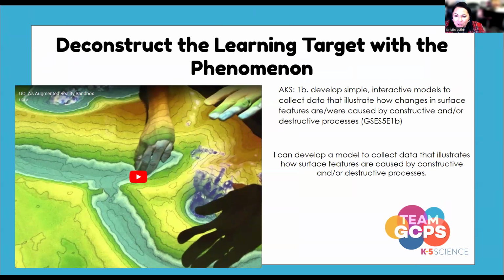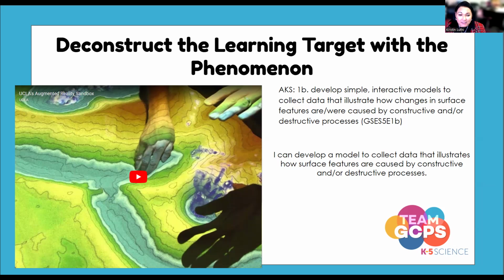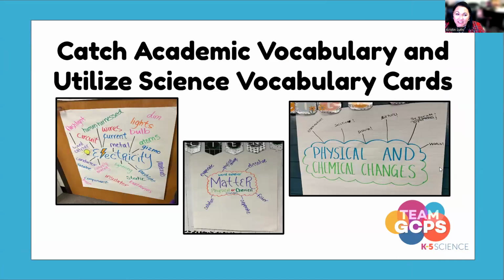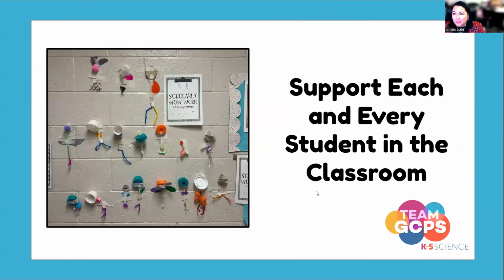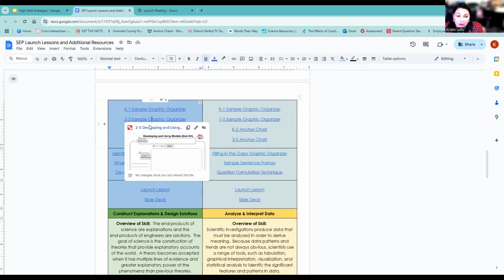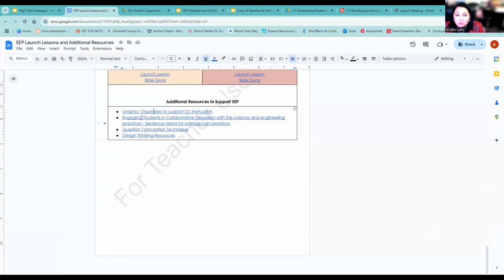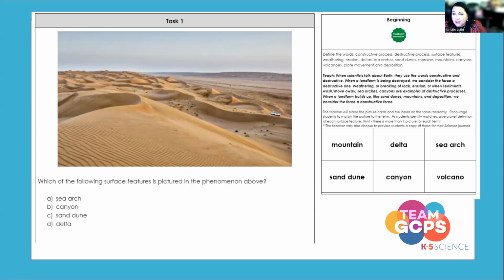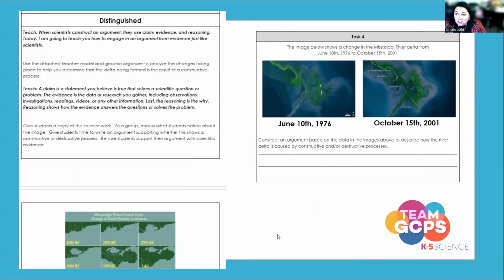High Yield Science Strategies